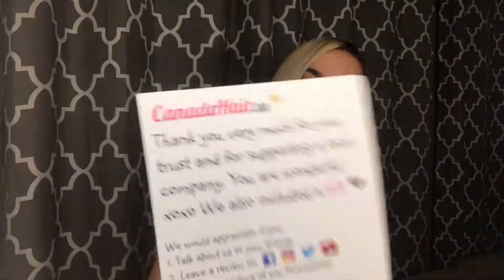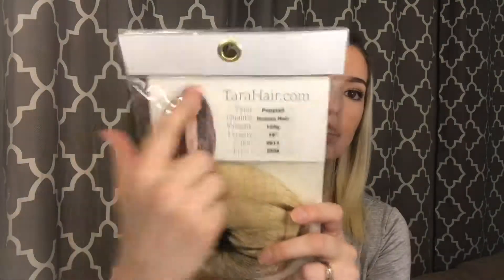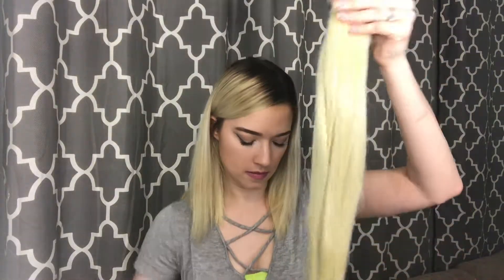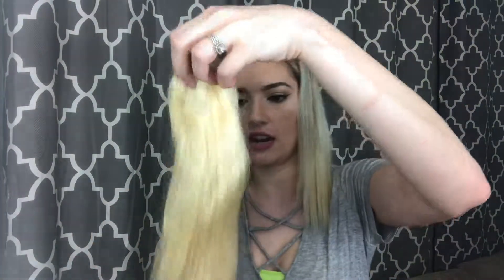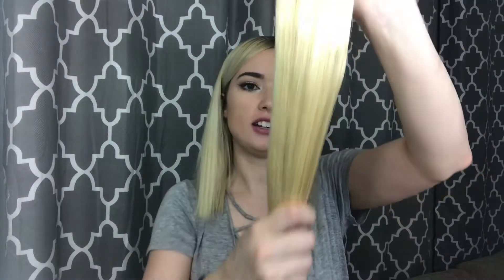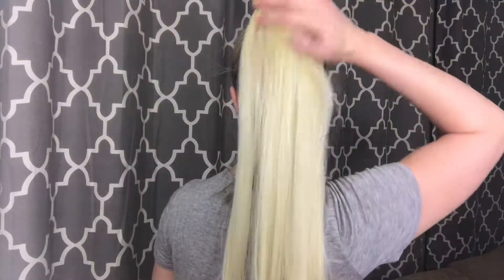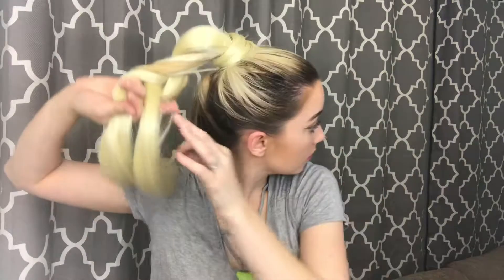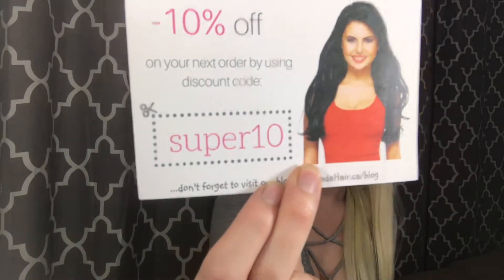canada hair review: comparing synthetic ponytail hair extensions vs human hair ponytail extension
hey guys this time im reviewing ponytail hair extension, i got them its offered in synthetic hair or human hair. the price for each extension is different depending on the quality you choose. the synthetic ponytail extension are the most affordable, but if you can afford human hair then definitely go for it because its better and looks more real. i hope you enjoy my review about canadahair.ca !